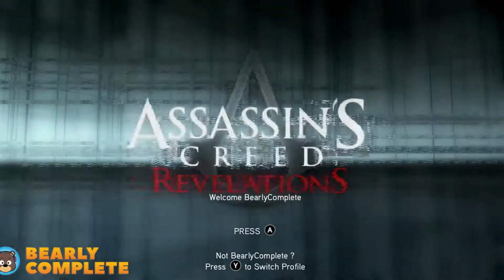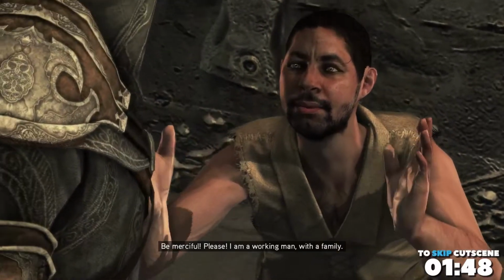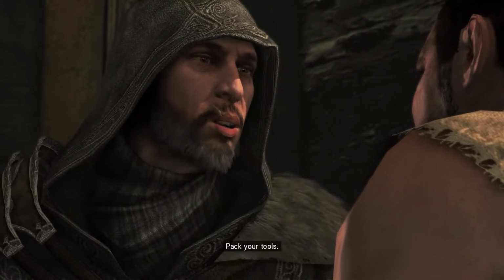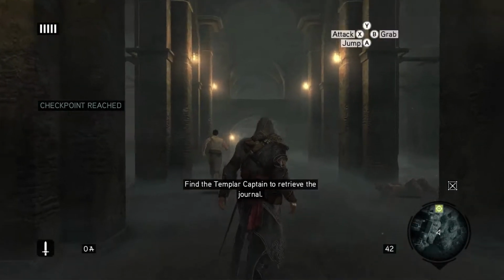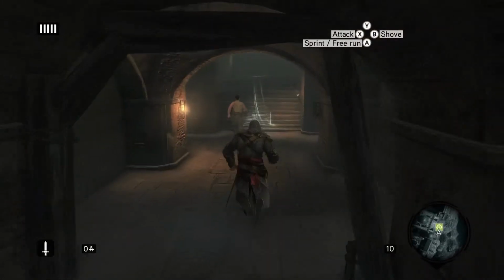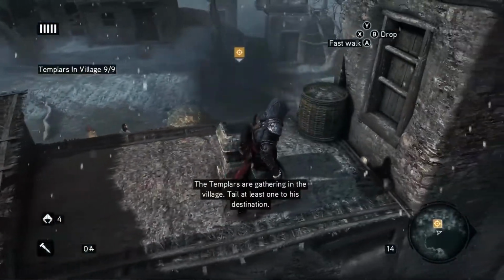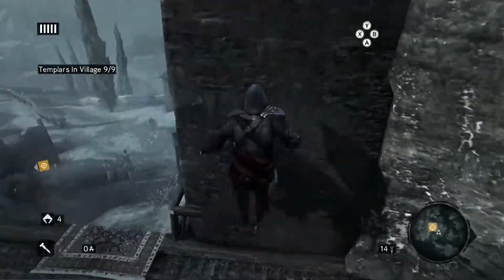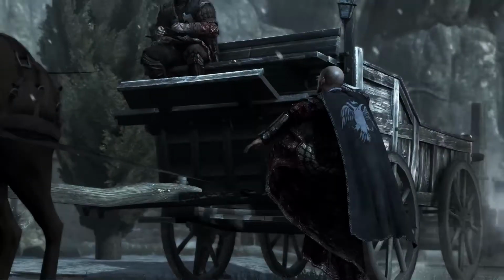Assassin's Creed Revelations Remastered | Sequence 1 Memory 3 - 100% Sync Guide | Xbox Series X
100% Sync Requirement: Do not fail a single tail.

For this video, I provide a 100% synchronization walkthrough / guide of Sequence 1 Memory 3 - A Journal of Some Kind.

Recorded on the Xbox Series X using an Elgato Game Capture HD 60S.

Timecodes:

00:00​ - Intro
00:33 - Opening Cutscene
01:48 - Memory Beginning
04:00 - Tailing
05:21 - Ending Cutscene
05:38 - Outro